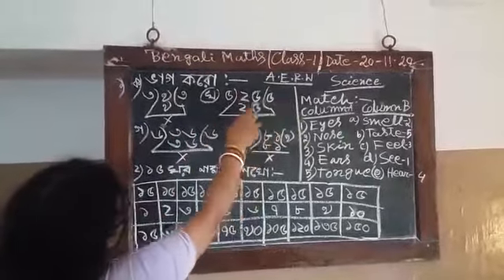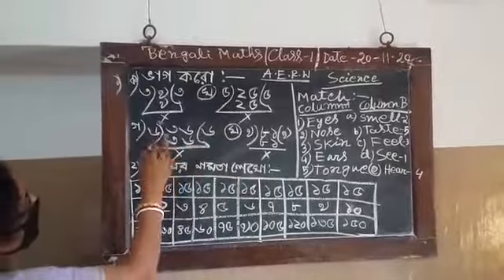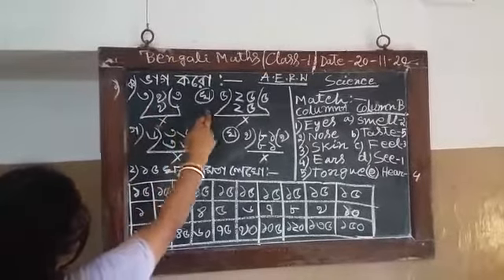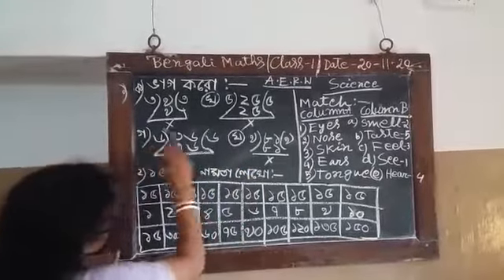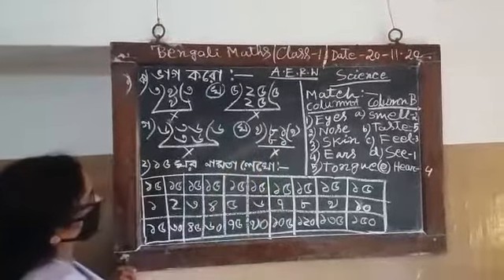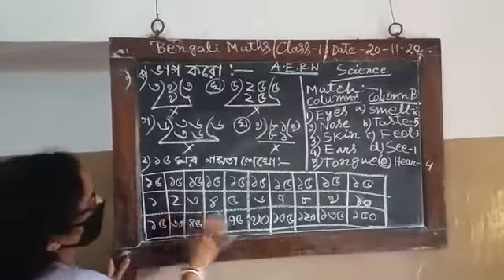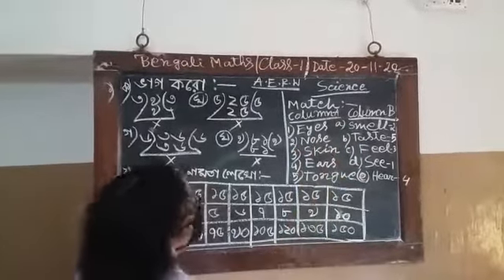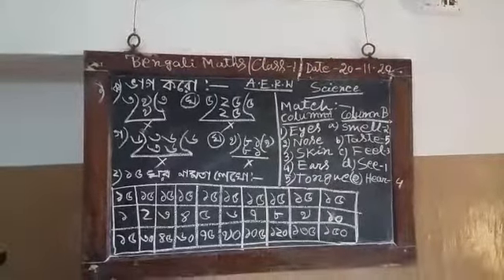CLASS - I - MATHS ( Beng ) & SCIENCE - AE - RW/ 22 - 11 - 20 --- CA